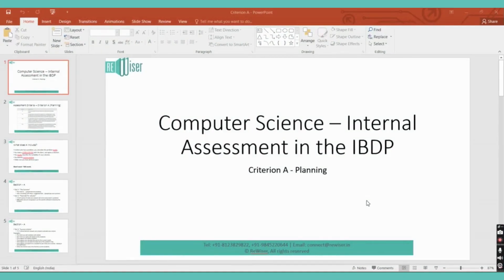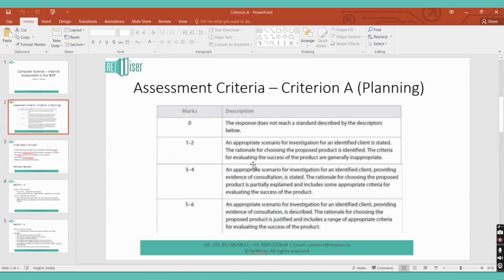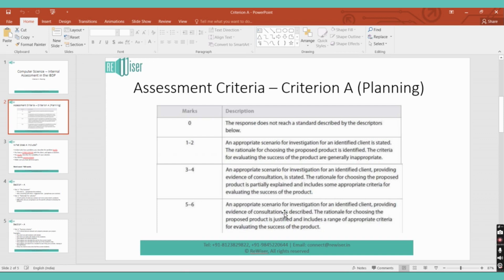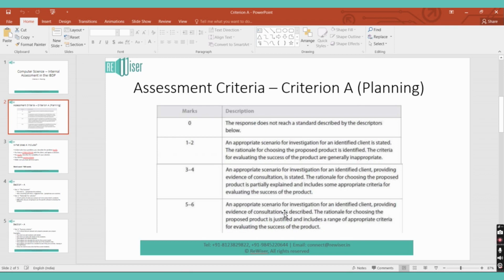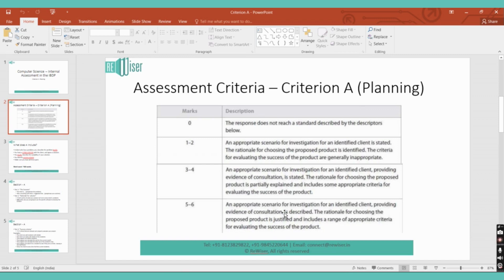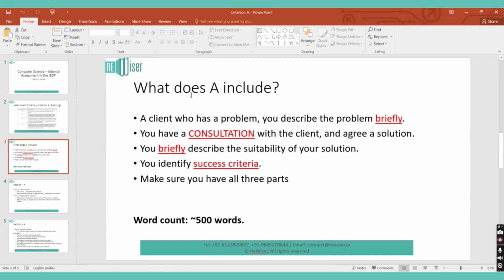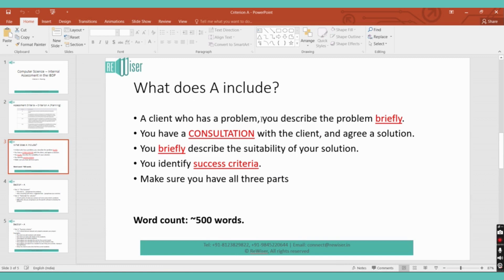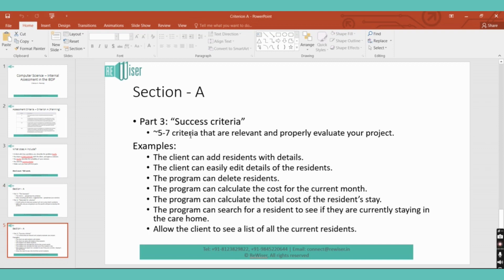IB Computer Science-IA-Criterion A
About Video:-

Welcome to the IB Computer Science-IA-Criterion A. Here are some tips to help you improve your preparation.